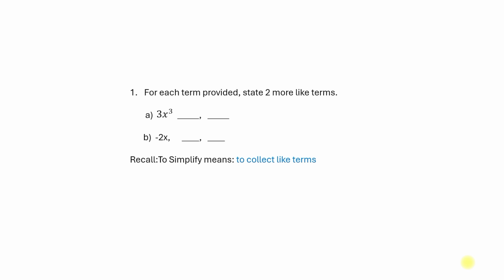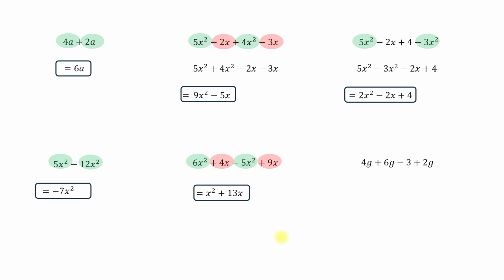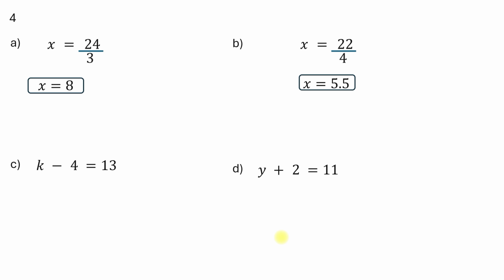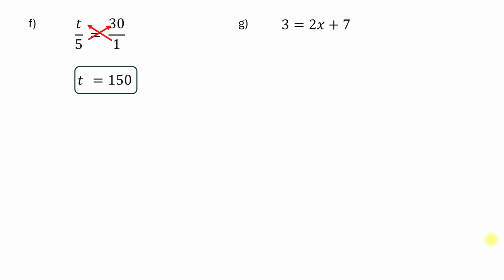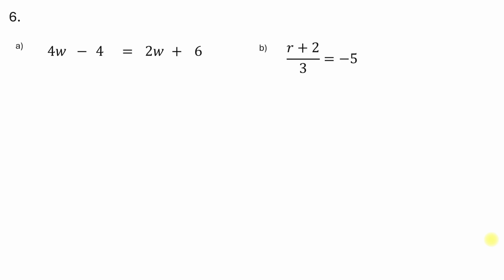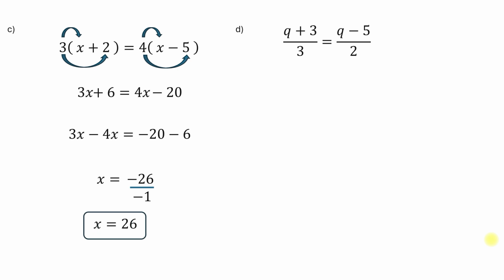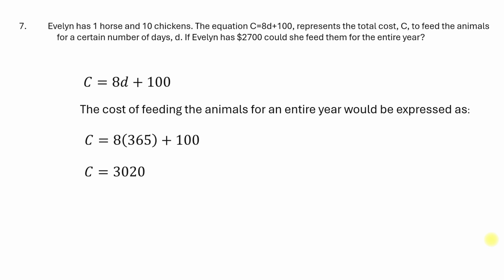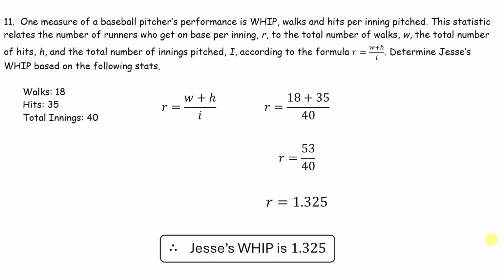Unit 1 Review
This video covers the solutions to the Unit 1 Sheet for our MFM2p Math class.